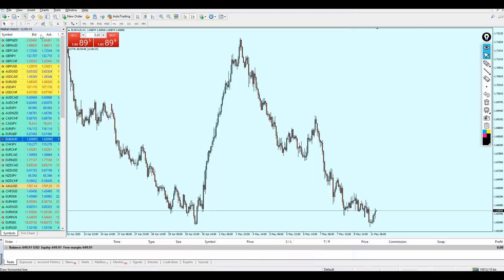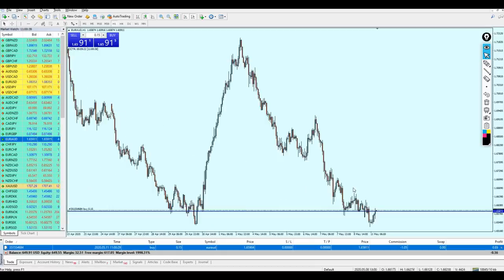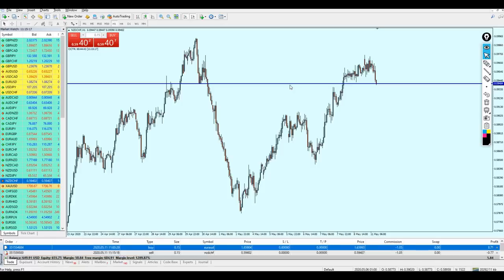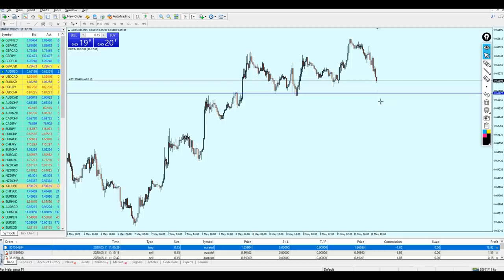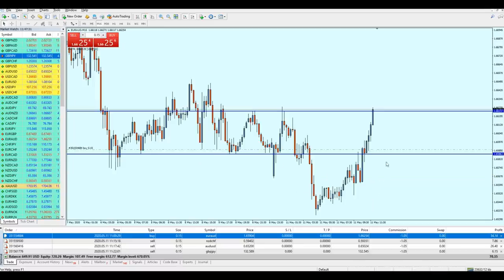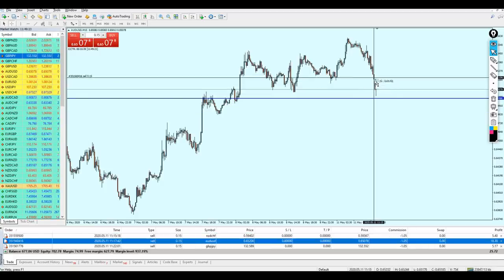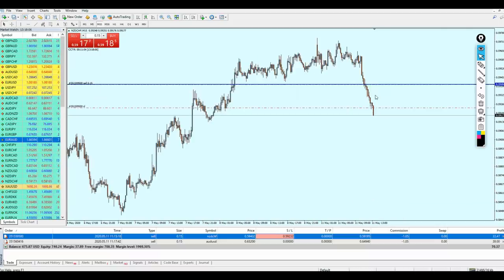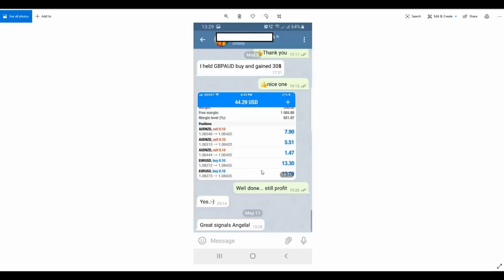A Day with XtremeTrader Forex Signals..100$ profit made easily!